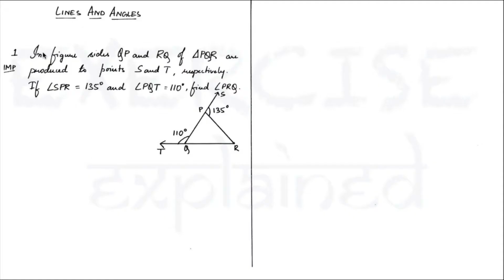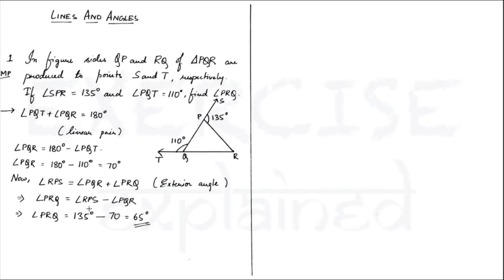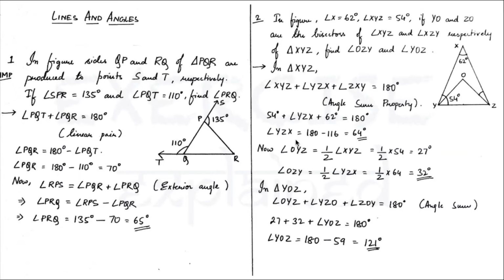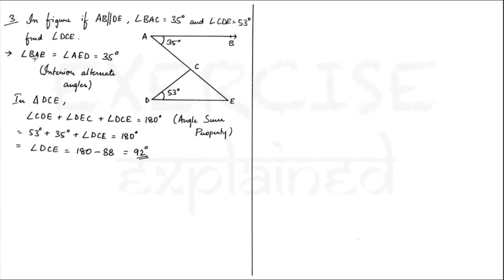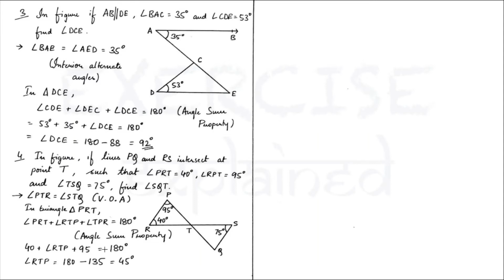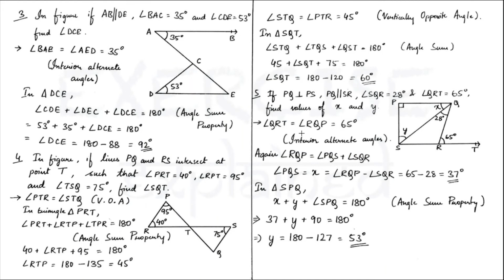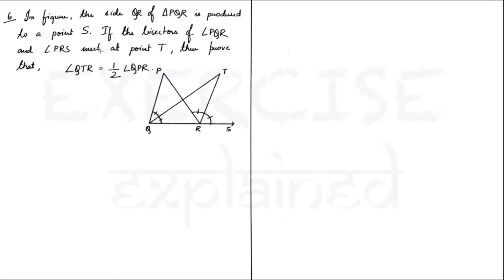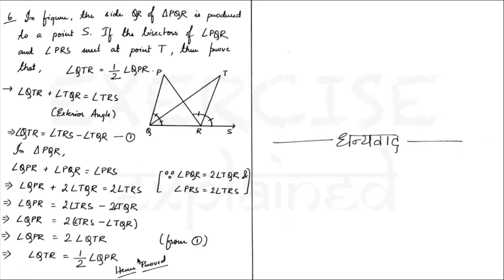CBSE 9 | Lines And Angles | Exercise 6.3 | English